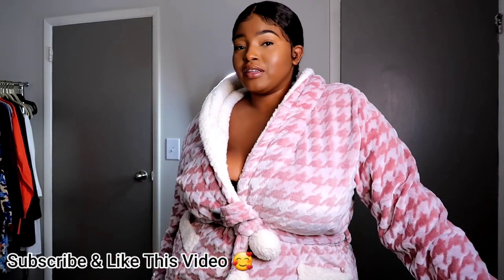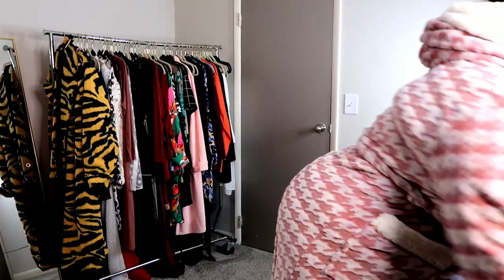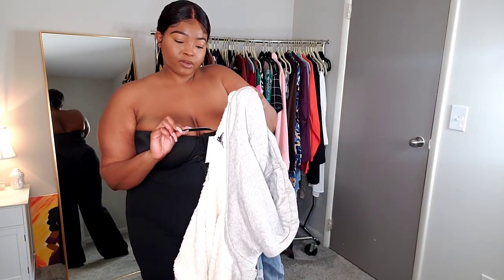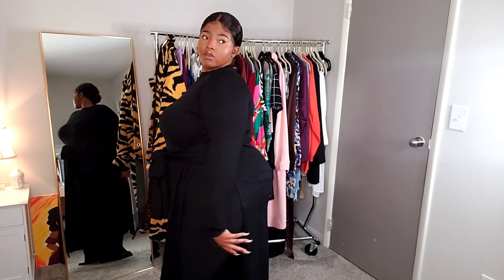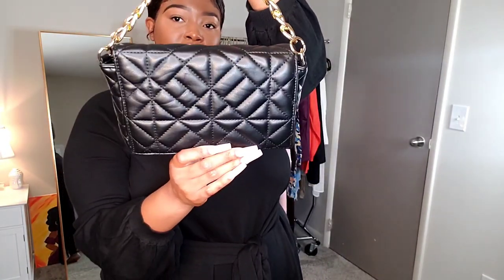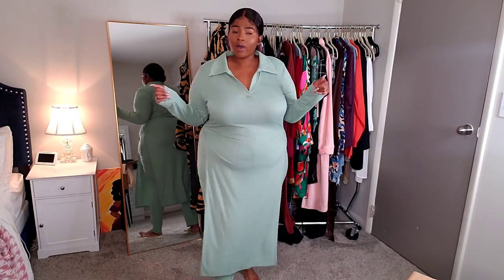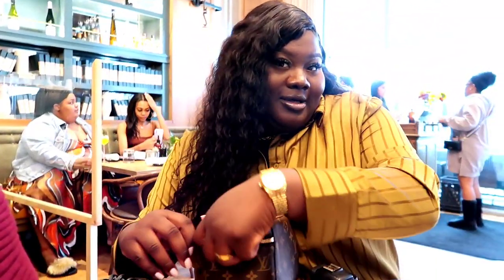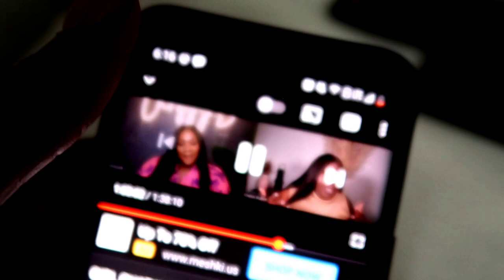VLOG| Fashion Nova Plus Size Try On Haul | @iamchelsiejanea809 Birthday Brunch |Getting Personal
Fashion Nova
Fashionnovapartner

*Items Mentioned*
Got what you need Leggings set

fashionnovacurve  Fashionnovapartner

0:00 intro & fashion noval plus size try on haul
13:04 Vlog starts

My measurements
Chest 42
Waist 45
Hip 60